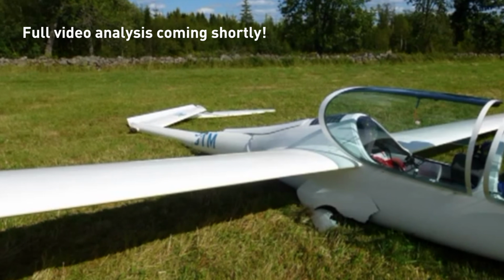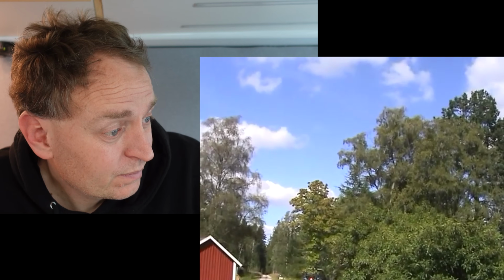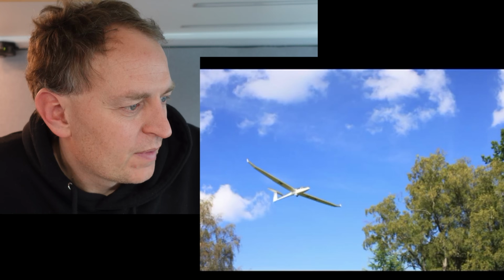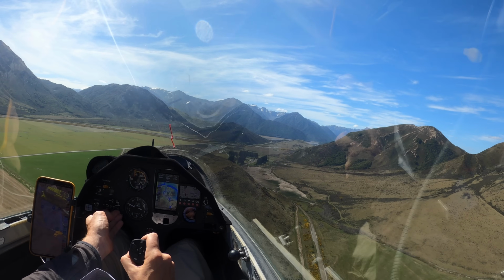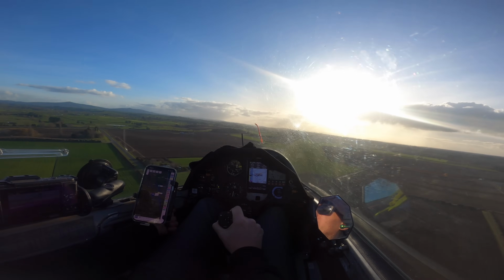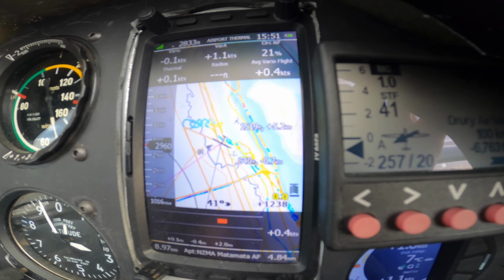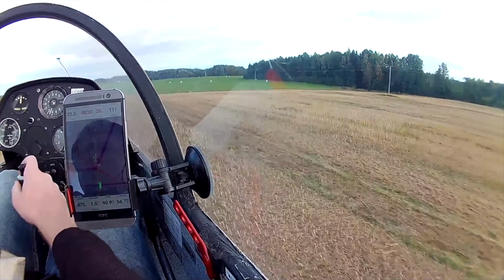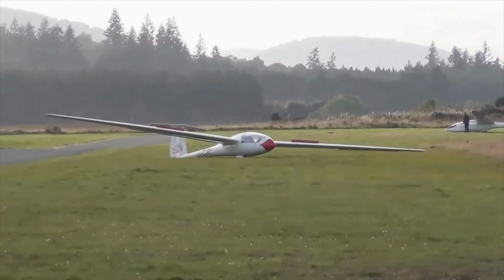Glider Crash Landing: Instructor Reacts! Decision Making and Avoiding Ground Loops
Filmed a number of years ago, this clip shows a glider trying to circle low level, resulting in a bad landing and crash. We look at a couple potential factors in this accident, in particular decision making, and keeping the wings level to avoid a ground loop.

👕Gliding T-Shirts, Hoodies, Stickers and Insulated Bottles now Available

👕 Soaring XX Awesome Flying Clothing and Gear

Or use the new Super Thanks feature in YouTube!

📷 Equipment Used to Make this Video:
GoPro Hero 8
(Hero 9 now available!
Sony ZV-1
SPOT 3 Satellite Tracker
iPhone 12 Pro Max
SmallRig Cage for ZV-1

Contents:
00:00 A crazy circle
00:59 Let's dive in shall we, and react to the video
04:23 Landing Decision Point
08:25 A look at my own Decision Making
09:11 Wings Level and Ground Loops